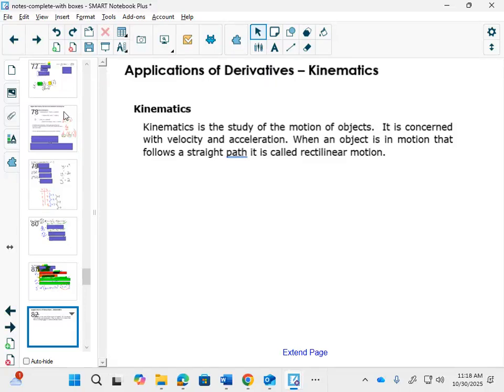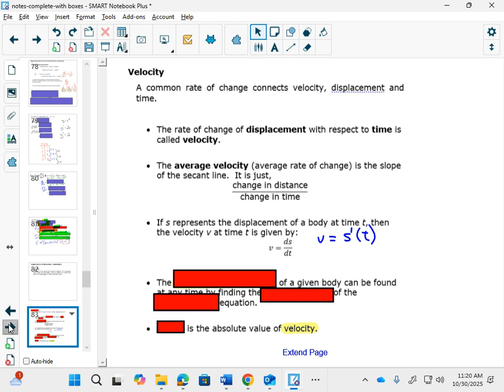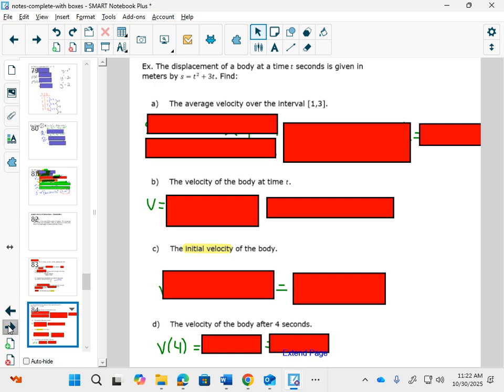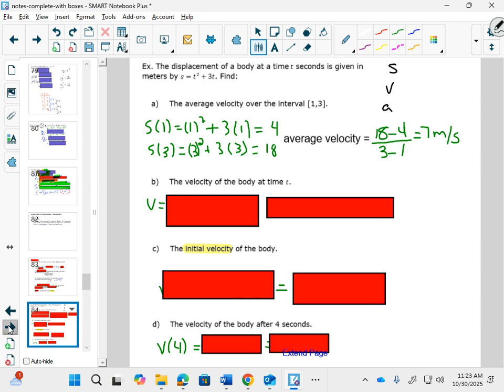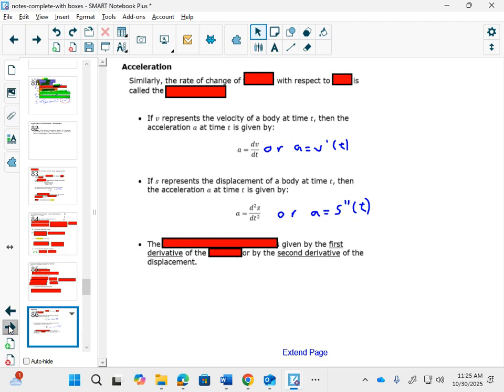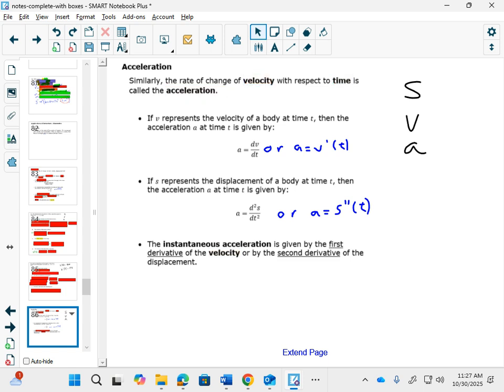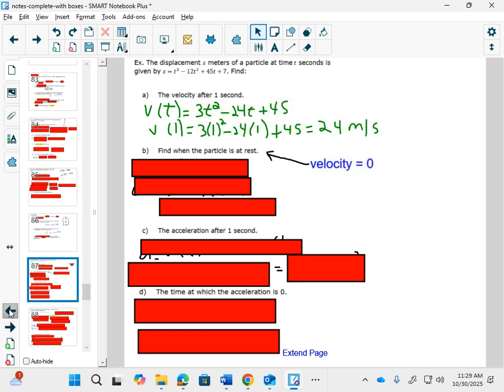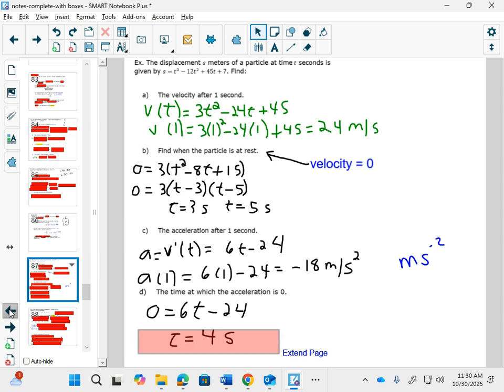42AP Applications of Derivatives to Kinematics